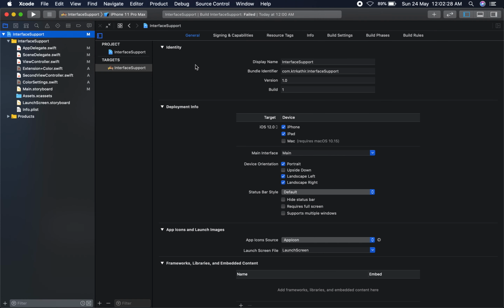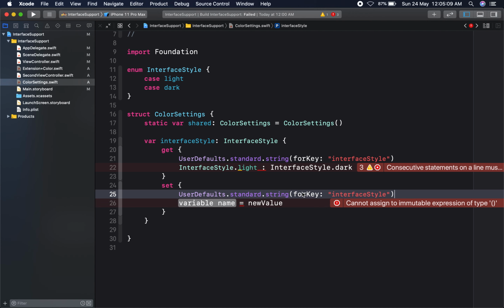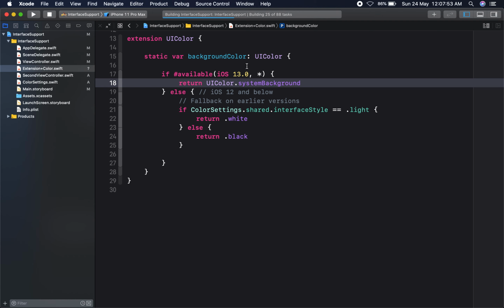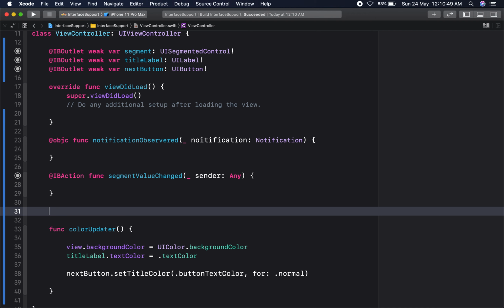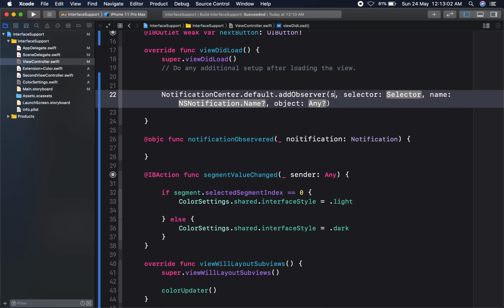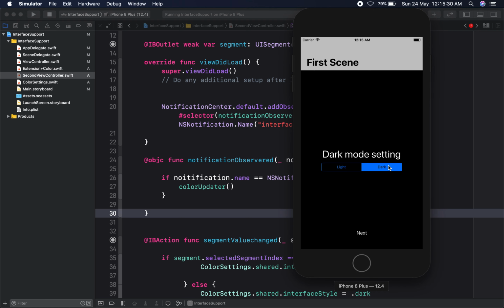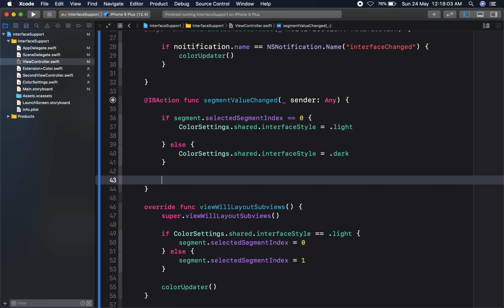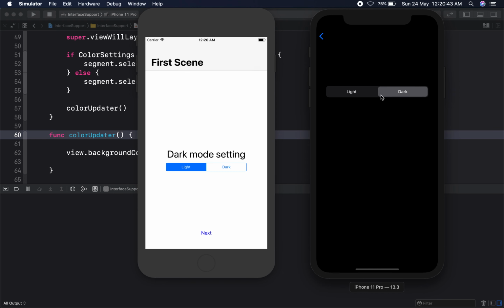Dark mode support for iOS 10 and above | KtrKathir | Xcode 11 | Swift 5.2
Internal Dark mode support for iOS 10 and above.

This tutorial was implemented in iOS 12 and above. Because of I didn't have iOS 10 and iOS 11 simulator right now. That is not a problem. These code will work on iOS 10 and above.

We can customise our Dark mode colour based on Time also.

Chapters:
0:00 Intro
0:18 Explaining of Changing Target to iOS 12.0
0:53 Explaining about pre implementation
1:16 Creating colour setting singleton class
4:02 Creating custom Colours for Dark mode support
7:06 Using Custom colour to ui elements
8:54 Implementing Dark mode support logic for iOS 10 and above
13:15 Run and explanation
15:38 Giving Dark mode support for iOS 13 and above devices
17:22 Run and Checking final output of Darkmode support